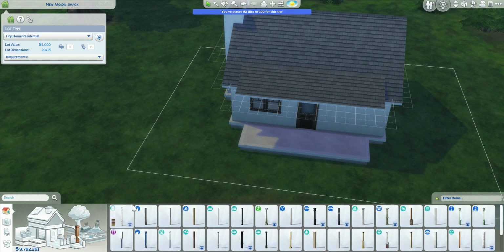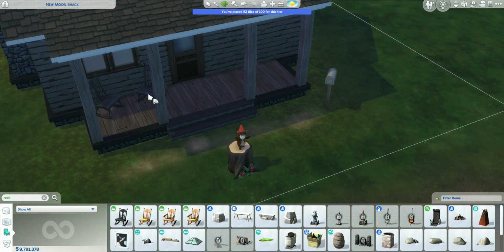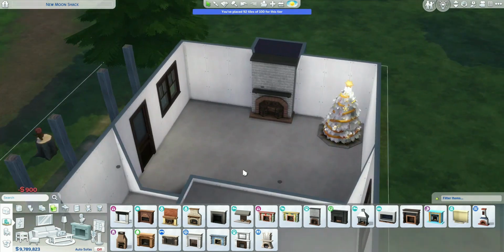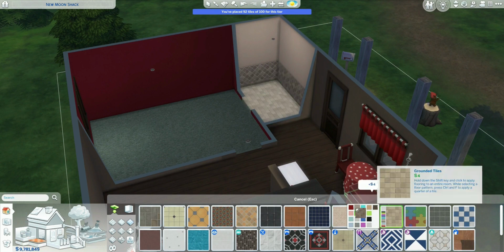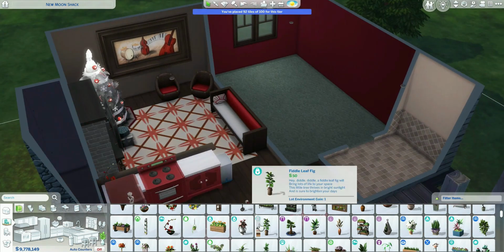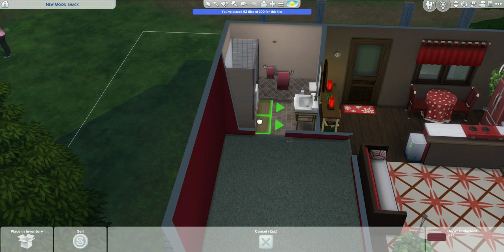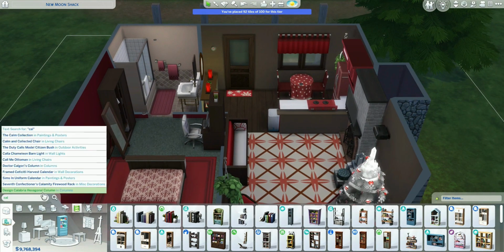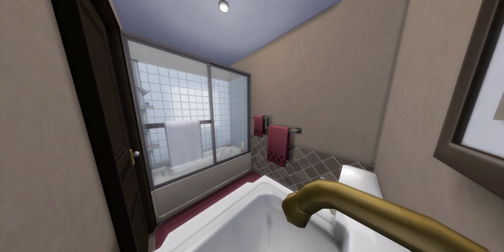Building A Small Christmas Cabin (Sims 4 Speed Build)